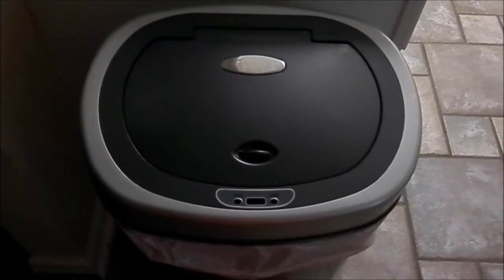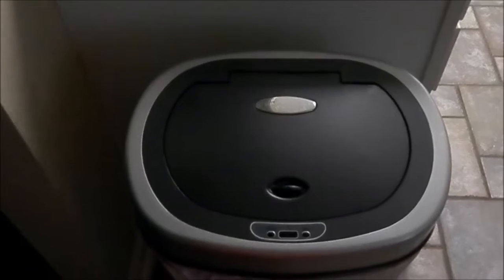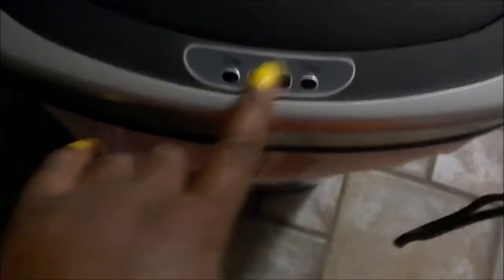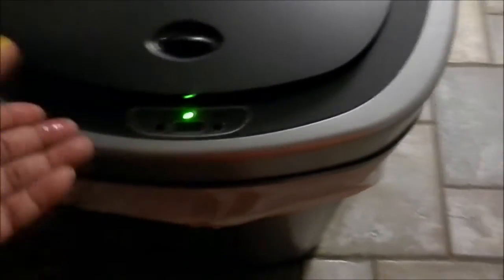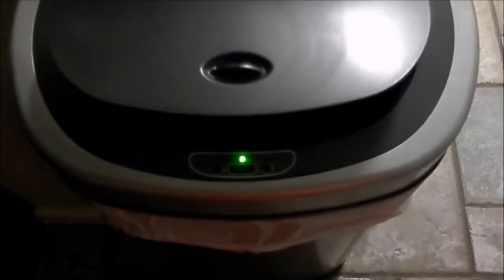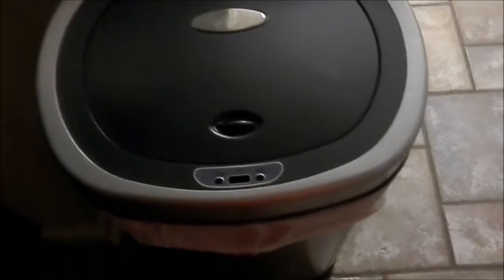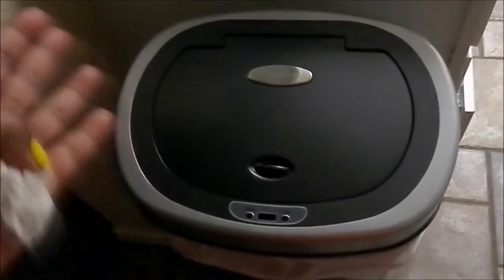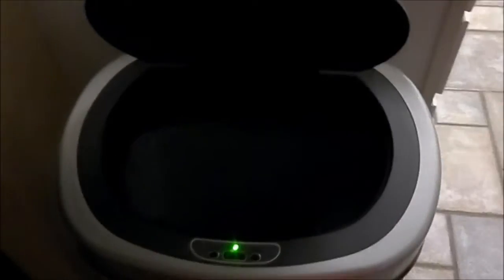How To Fix An Automatic Garbage Can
Fast and Easy! How To fix your Nine Stars automatic garbage can lid. Repair may even work for other automatic trash cans